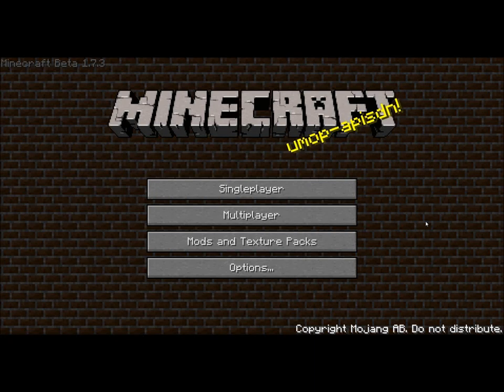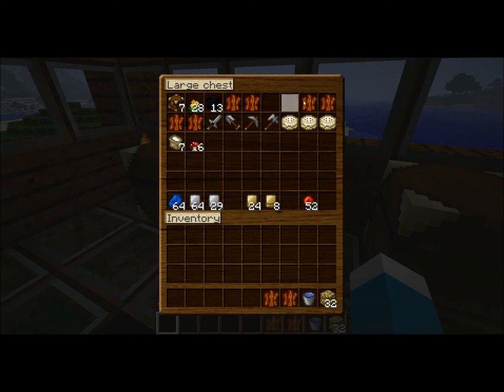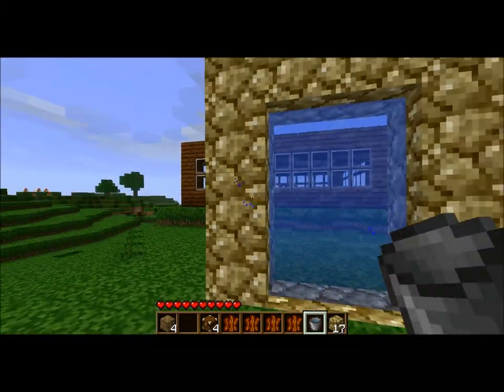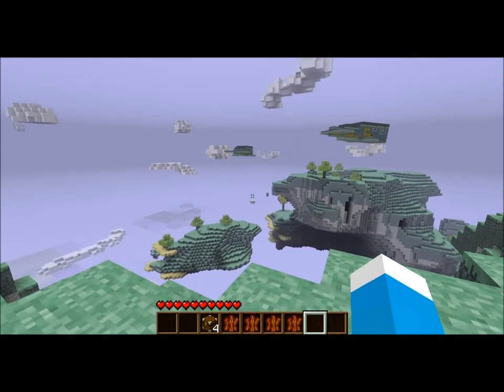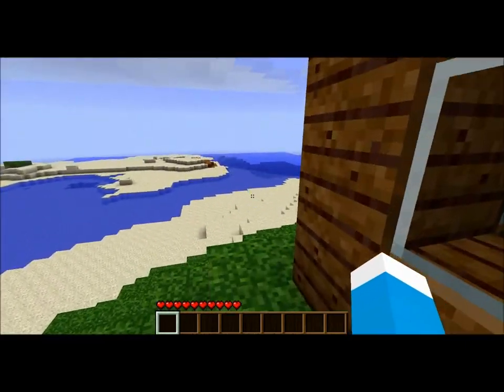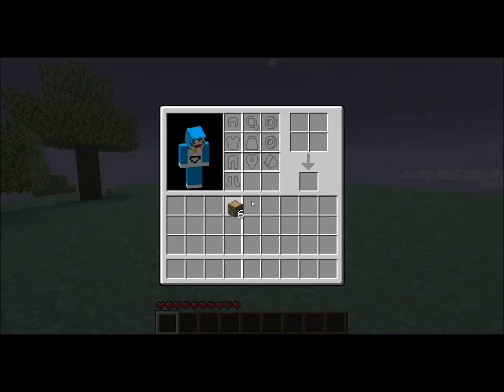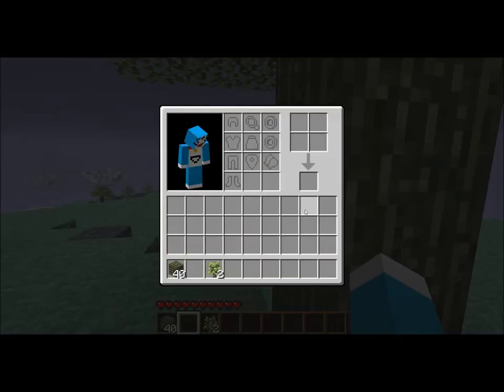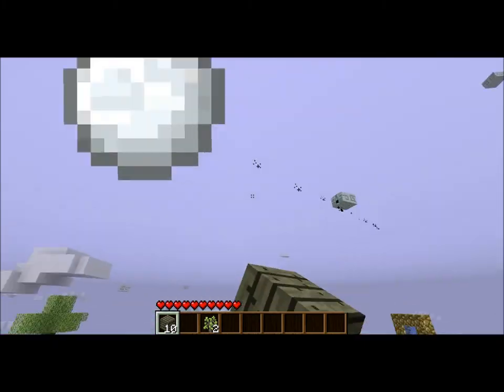Let's Play MineCraft! The Aether! New beginings! Part 1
SavvyZ starts all over but this time new colors!